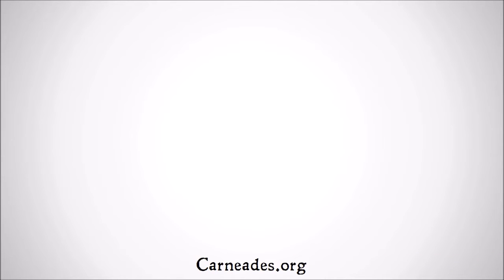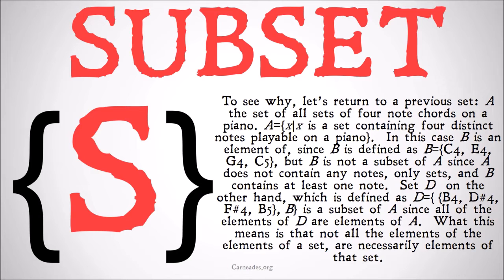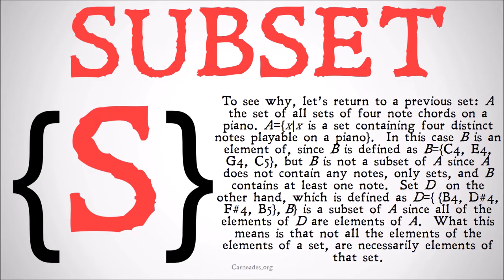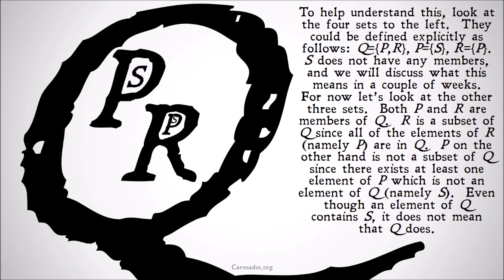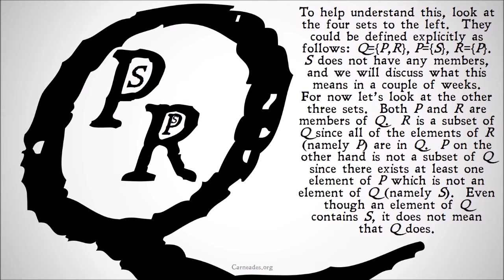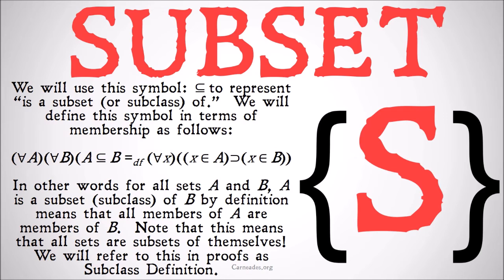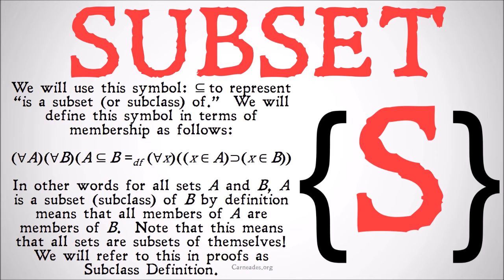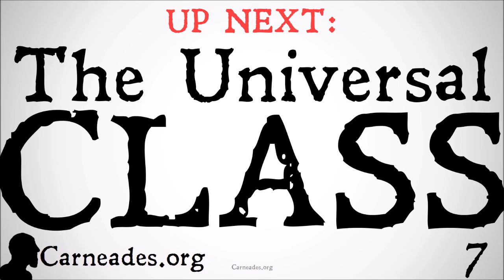What is a Subset? (Subclasses) Axiomatic Set Theory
A description of subsets, subclasses, and the symbol: ⊆.